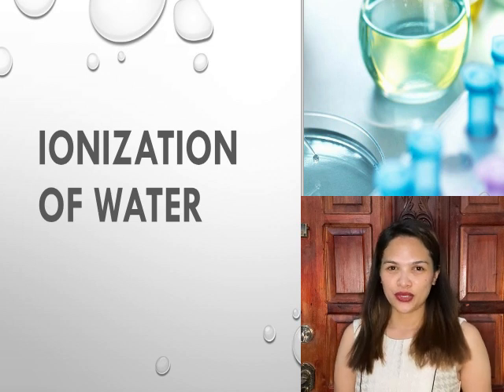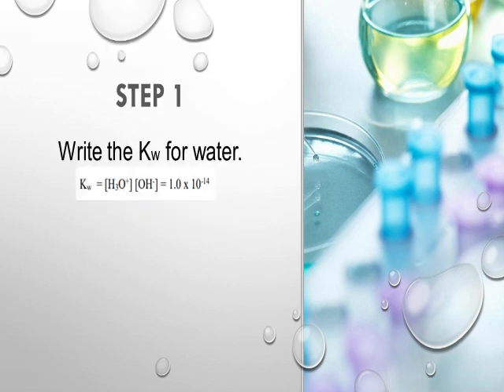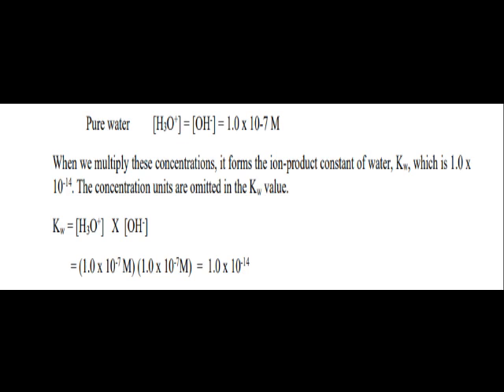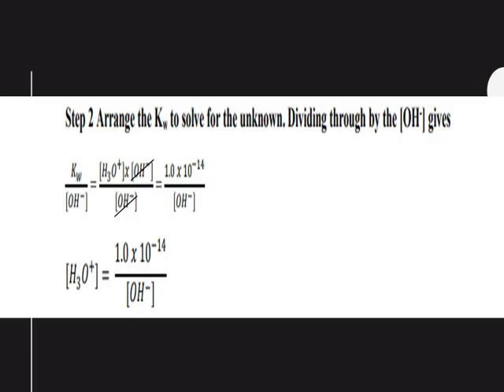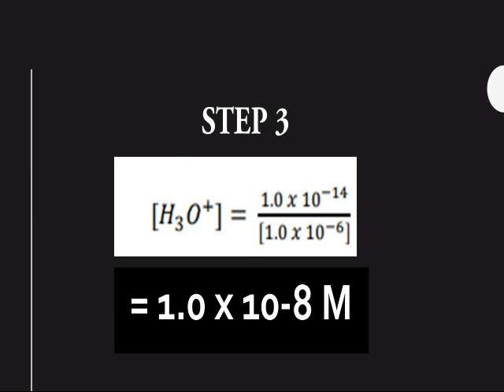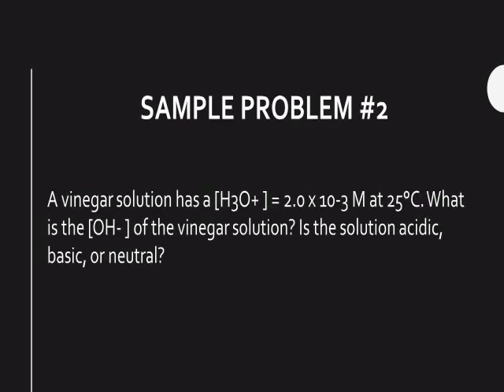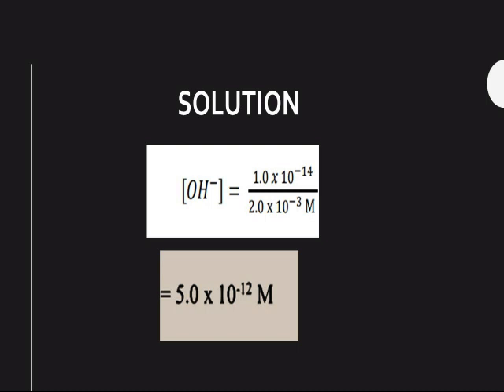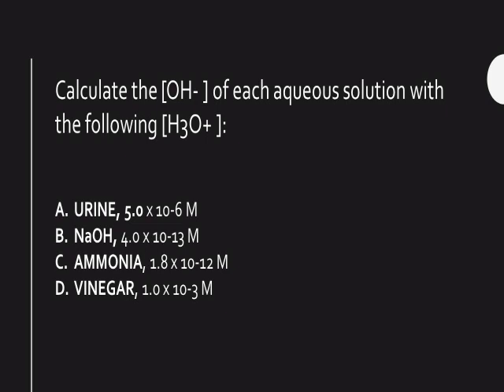IONIZATION OF WATER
Calculating the Hydronium and Hydroxide